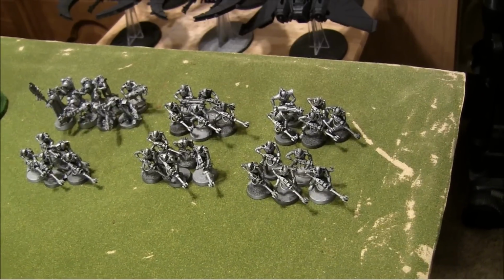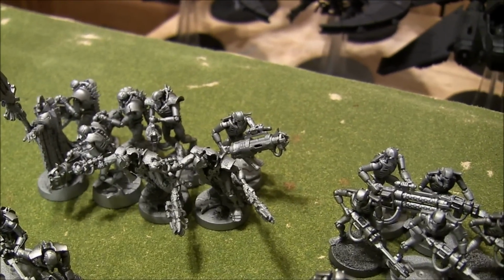Battle Report - Dark Angels/IG VS Necrons - South Mississippi Gamers - Warhammer 40k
Come check us out on our new website, from there you can find our forms and ustream live channel
This is Hinkel Vs Jon in an epic battle between the Dark Angels w/IG Vs Necrons.  In an epic battle to the death.  We hope you enjoy